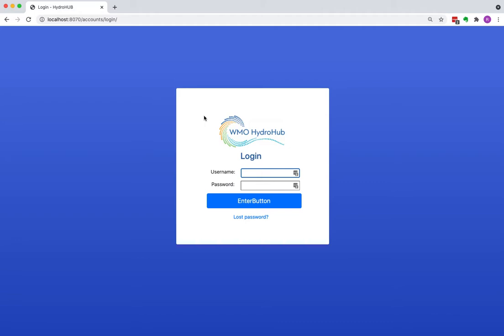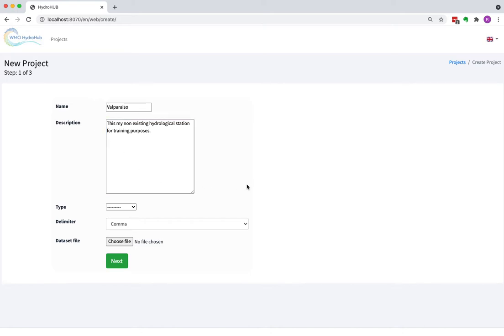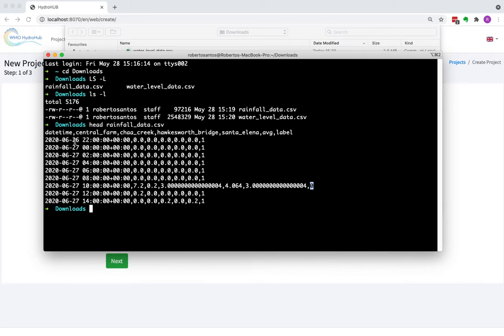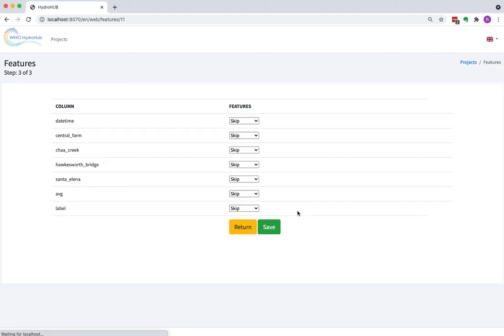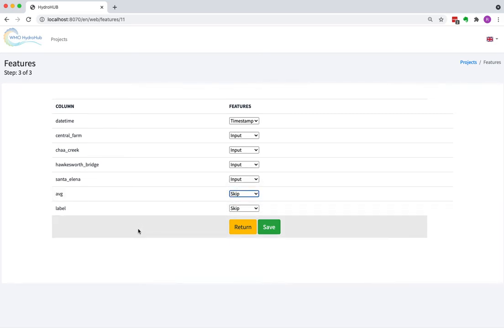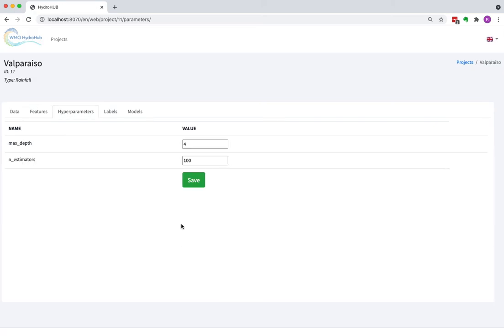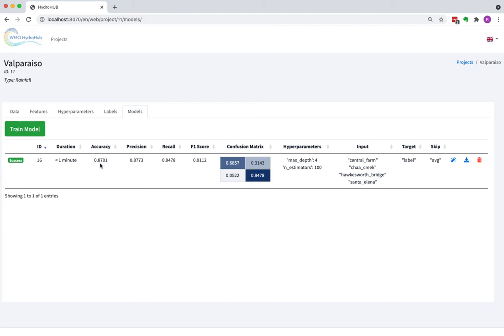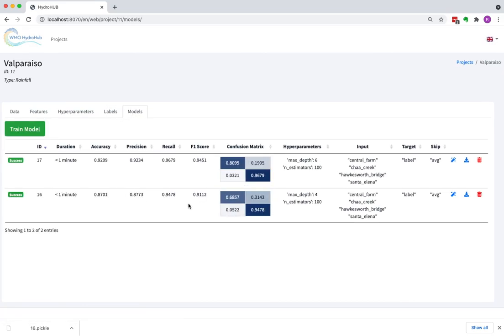HydroML training part 3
Third part of the training for HydroML, an open source machine learning based framework for the quality control of hydrological measurements.